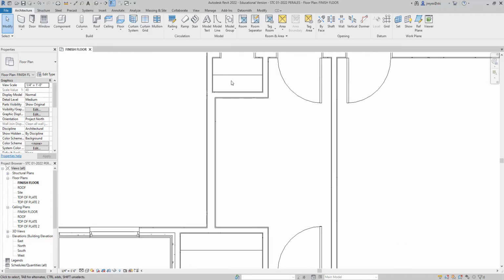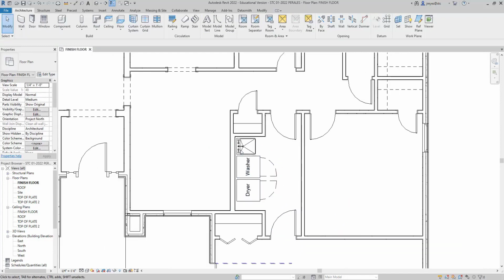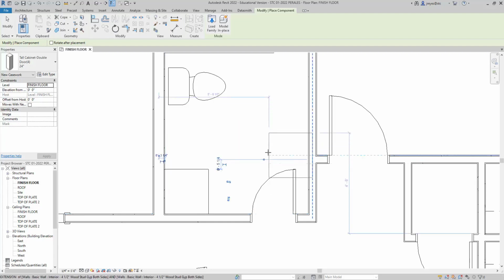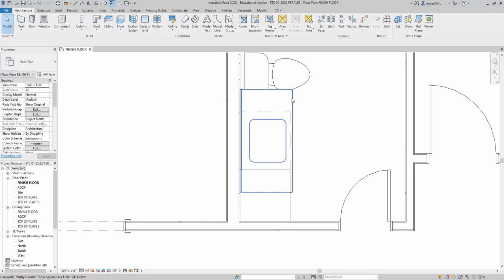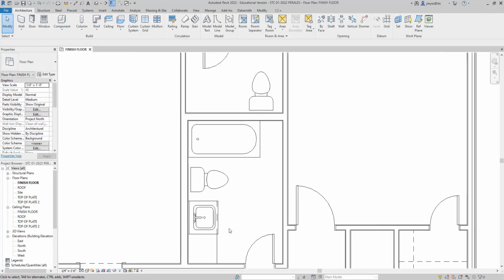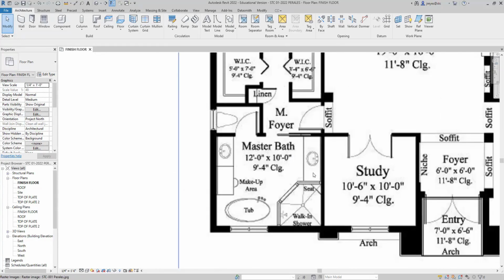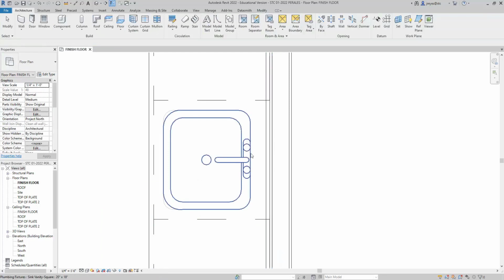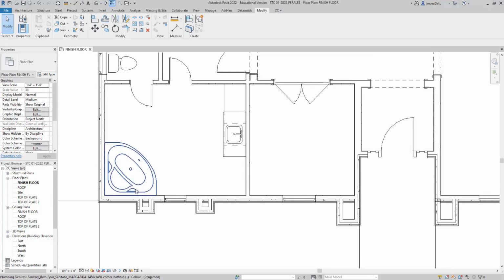Revit - Placing Laundry and Restroom Components